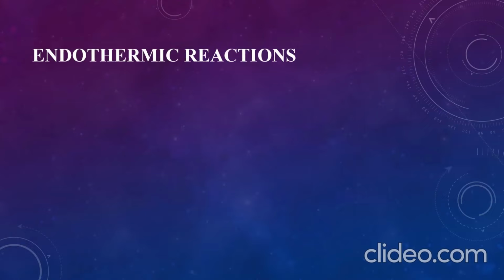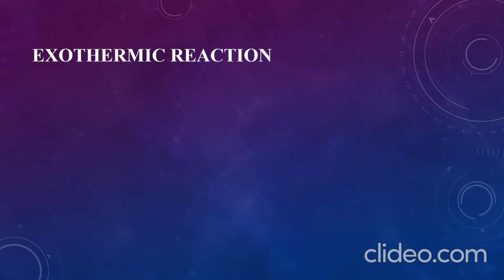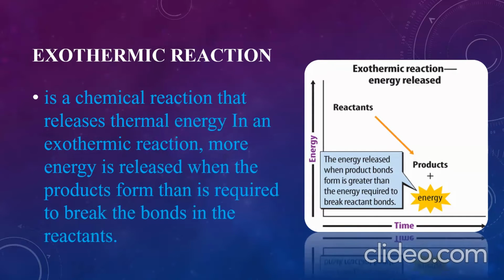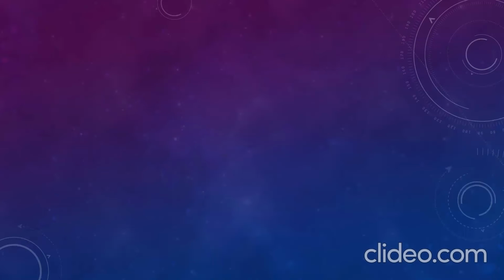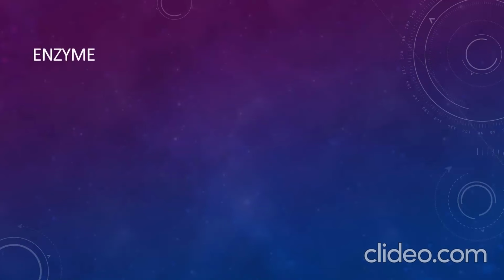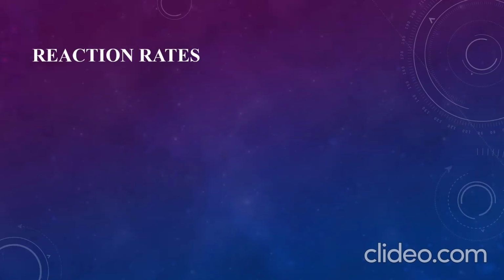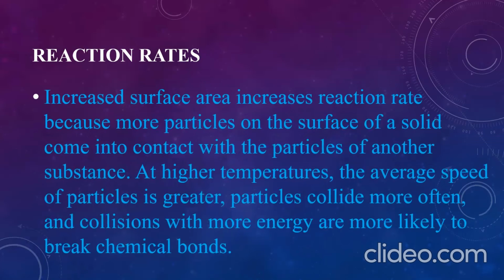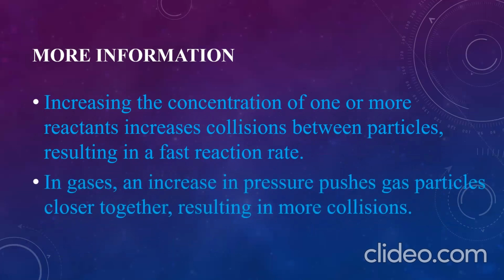Ibrahim El Ziny science project grade 8